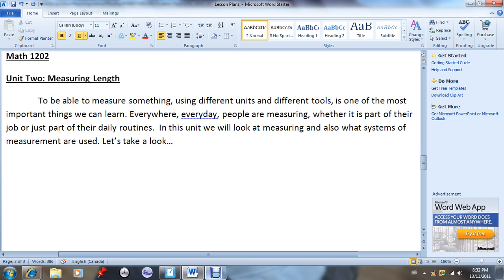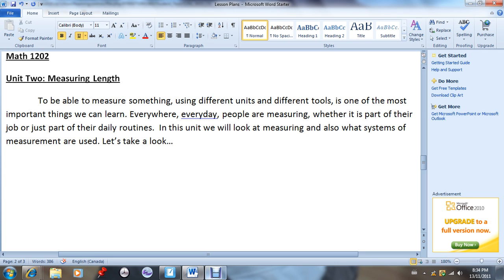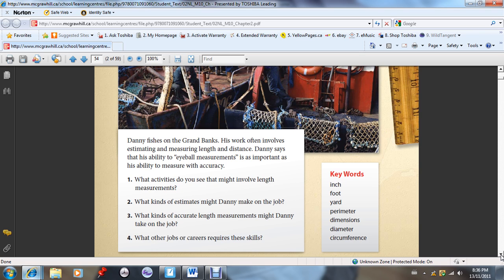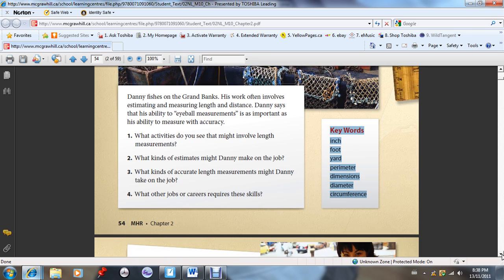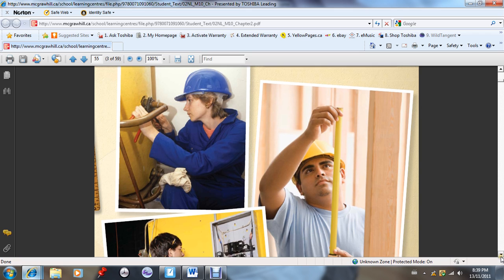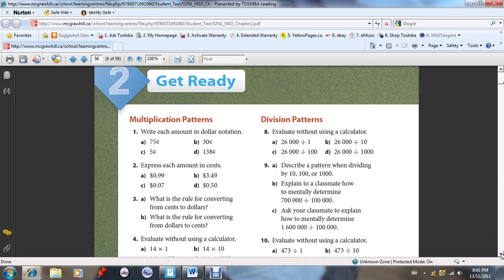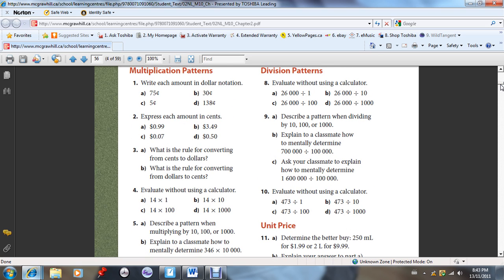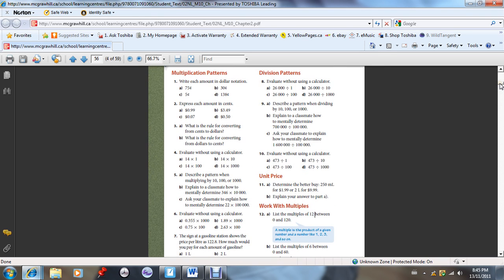Math 1202-Nov14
about math